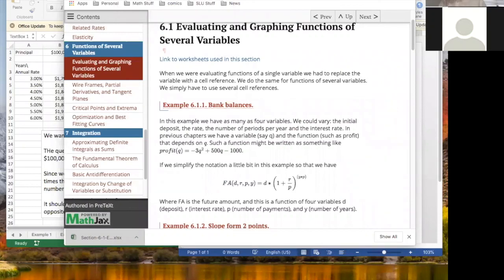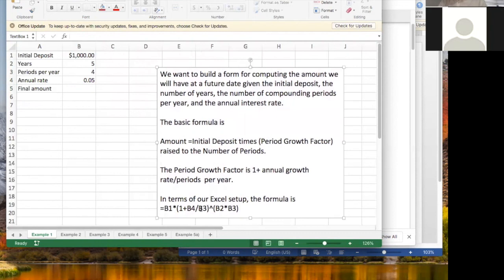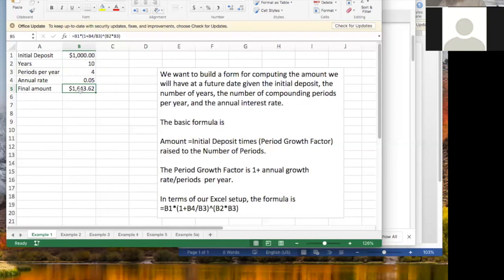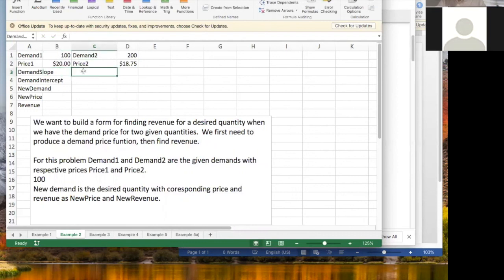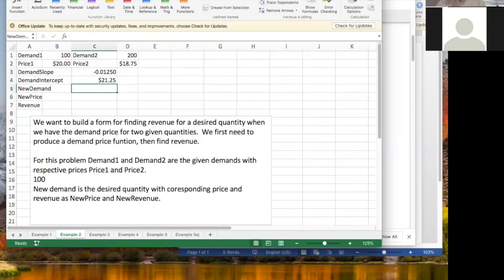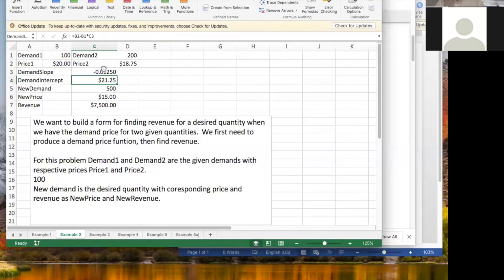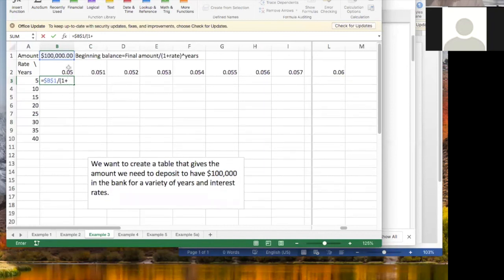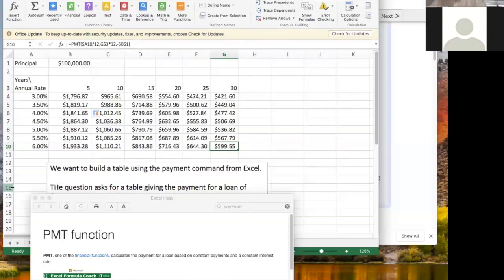Section 6 1 part a FrMay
The first three examples of section 6.1